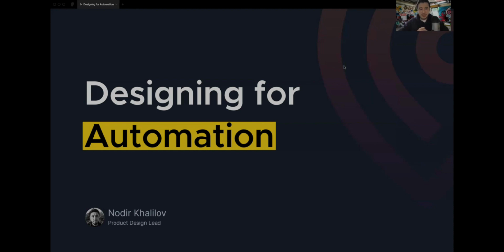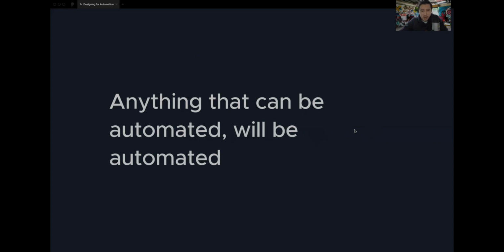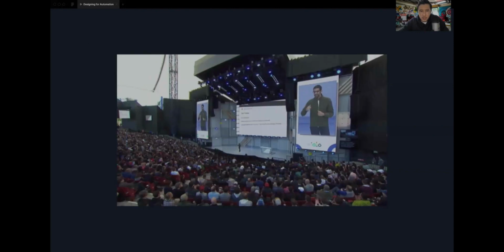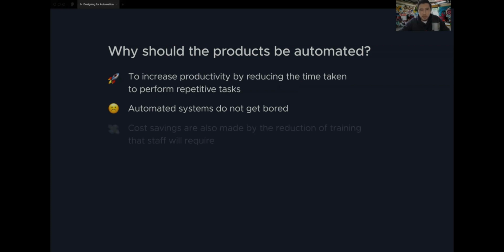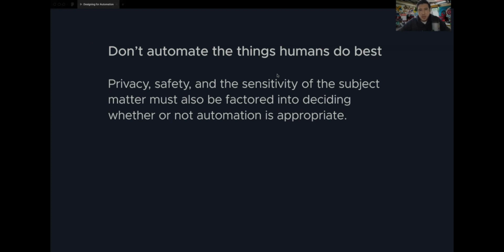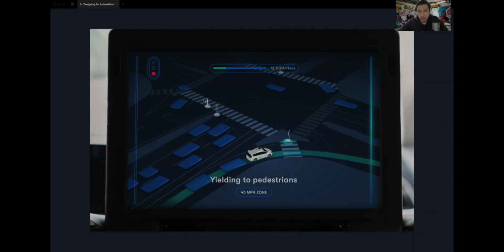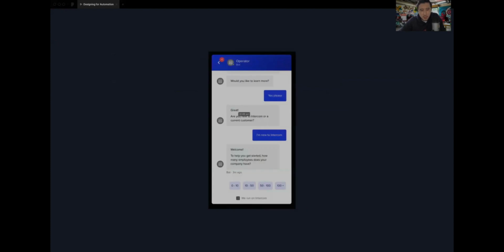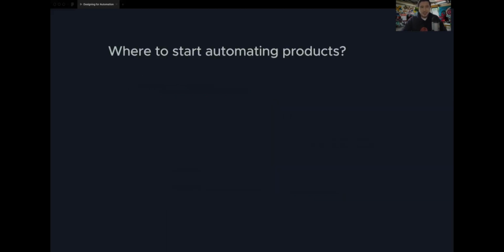Designing for Atumation - Internal speech at Super Dispatch 2020